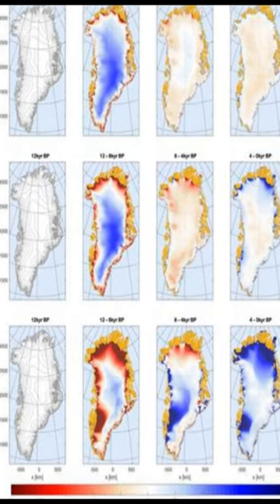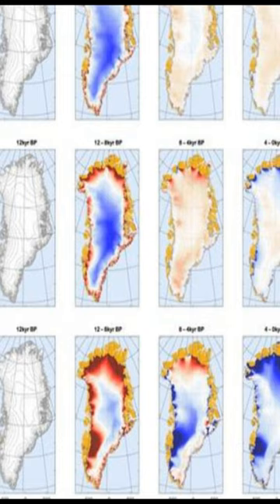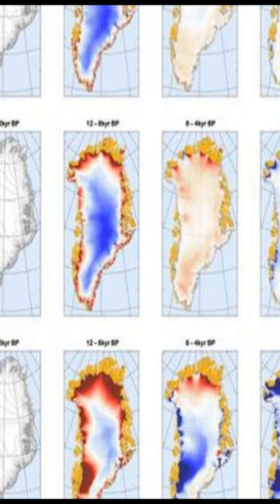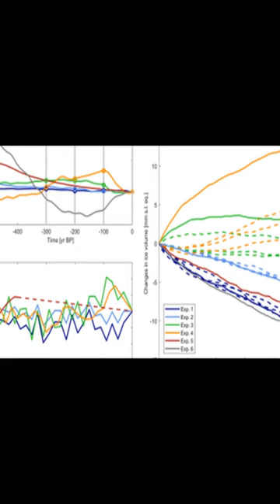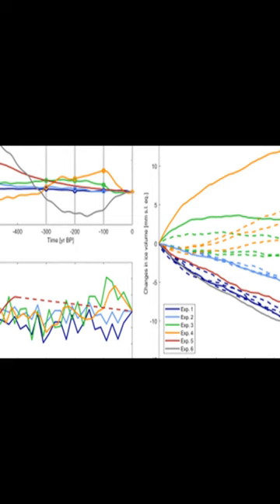The effect of a Holocene climatic optimum on the evolution of the Greenland ice sheet... | RTCL.TV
### Keywords ###

### Article Attribution ###
Title: The effect of a Holocene climatic optimum on the evolution of the Greenland ice sheet during the last 10 kyr
Authors: LISBETH T. NIELSEN, GUðFINNA AÐALGEIRSDÓTTIR, VASILEIOS GKINIS, ROMAN NUTERMAN ,and CHRISTINE S. HVIDBERG

### Video Timestamps ###
0:00:00 - Summary
0:00:21 - Title
0:00:29 - End